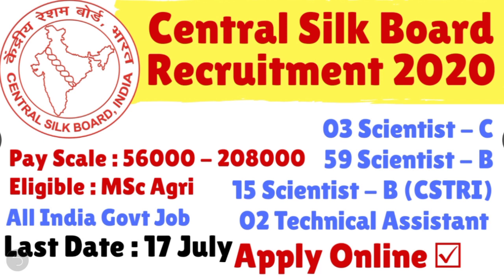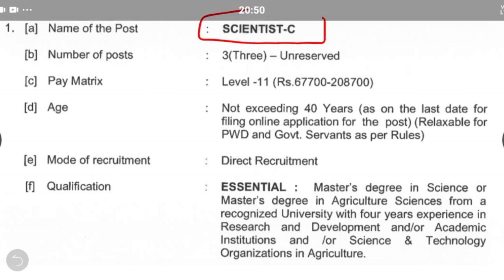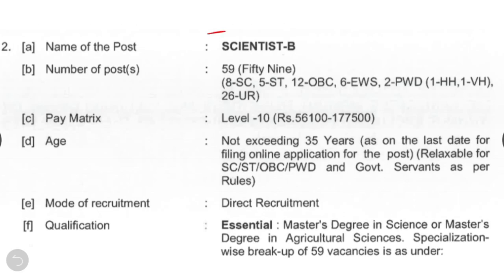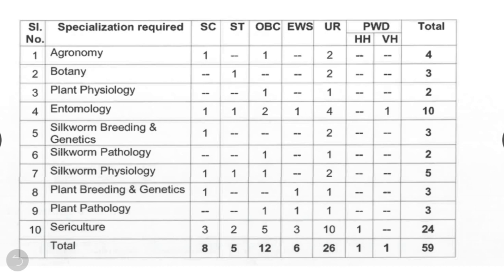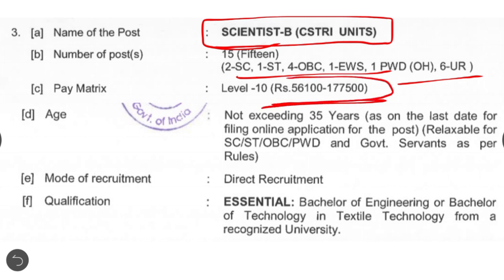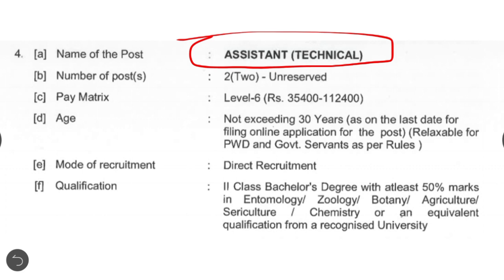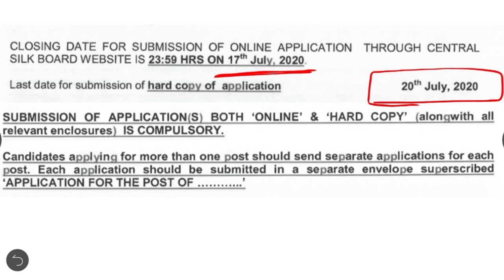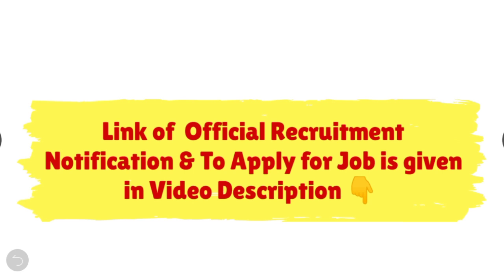New Agriculture Job Vacancy 2020 ||Central Silk Board Recruitment 2020 || Govt Job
Central Silk Board Recruitment 2020: Central Silk Board (CSB), Bangalore has invited applications for the recruitment to the posts of Scientist - C, Scientist-B and Assistant. Eligible candidates can apply online through the Central Silk Board’s official website on or before 17 July 2020.

Important Dates :

Closing date for online application - 17 July 2020
Last Date of Submitting Hard Copy of Online Application - 20 July 2020

Central Silk Board Bangalore Vacancy Details:

Scientist-B - 59 Posts
Scientist-B CSTRI - 15 Posts
Scientist-C - 03 Posts
Technical Assistant - 2 Posts